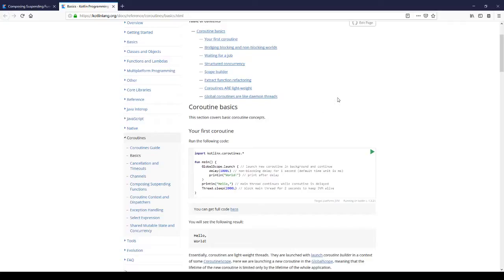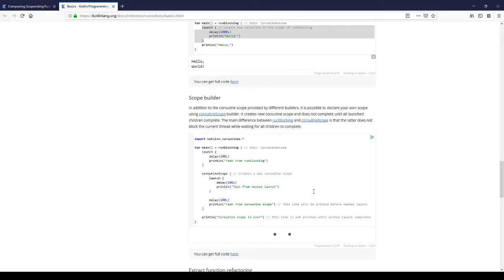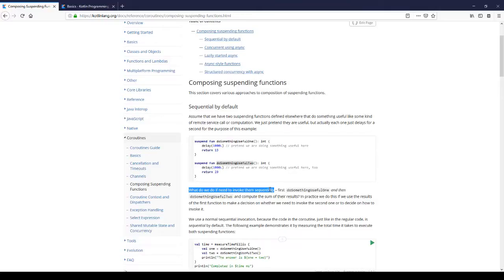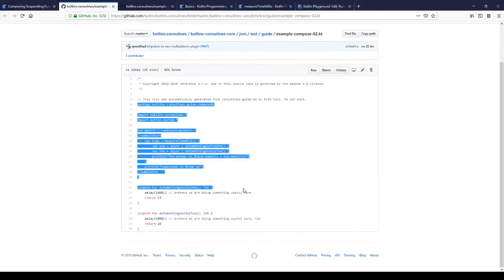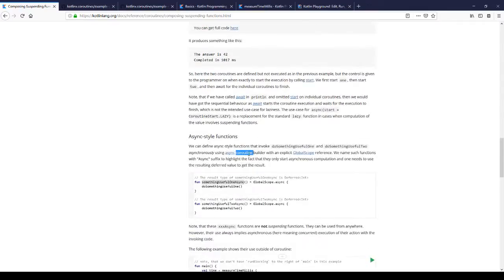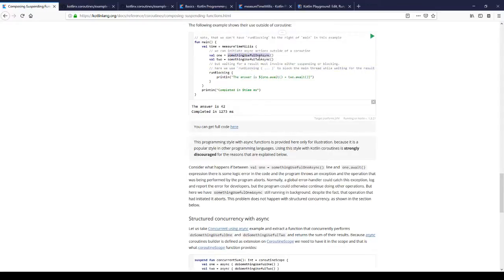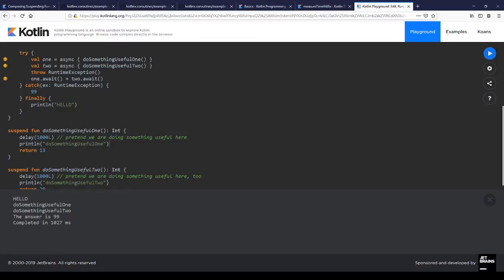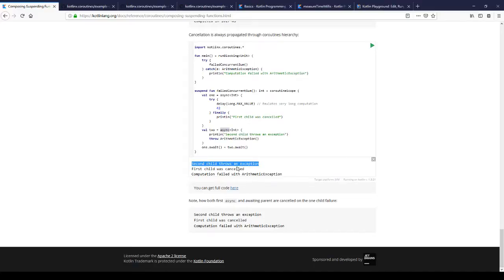Learning Kotlin Live Episode 52: Composing suspending functions